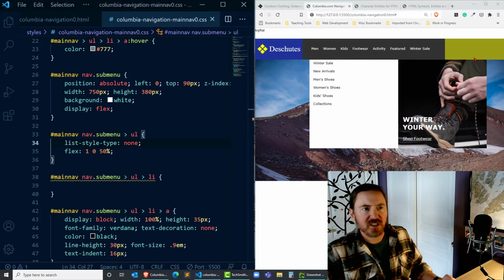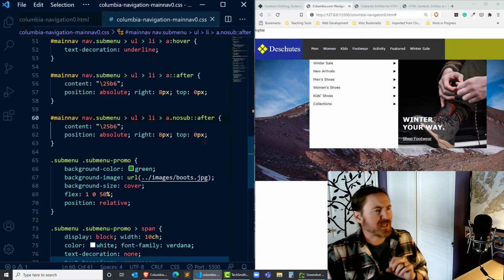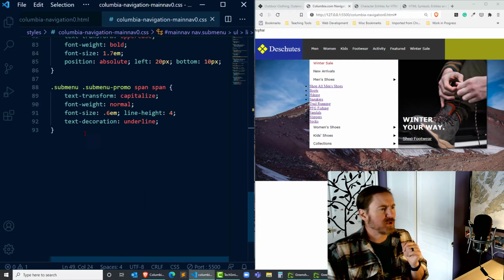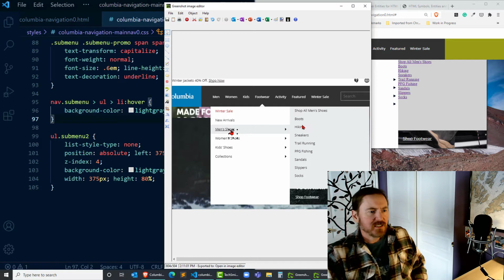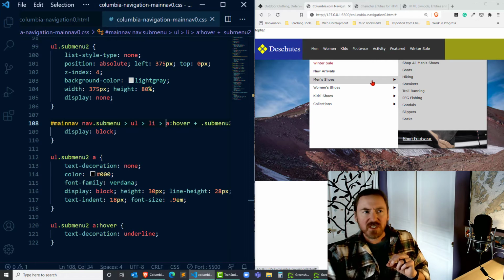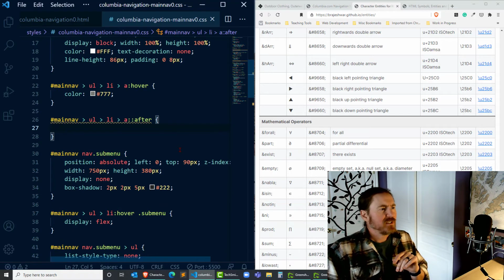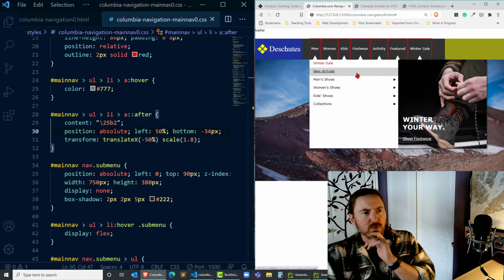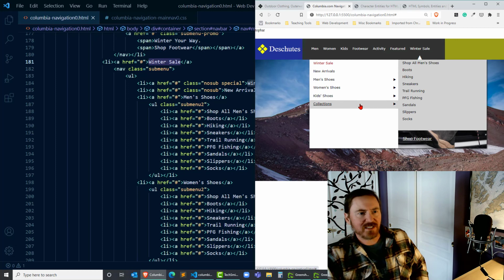CIS 295 Class Demo Mimic the Columbia Home Page and Nav Menu Part 4 of 5